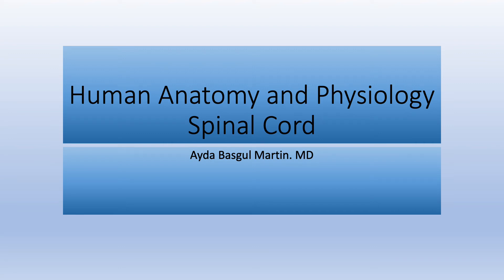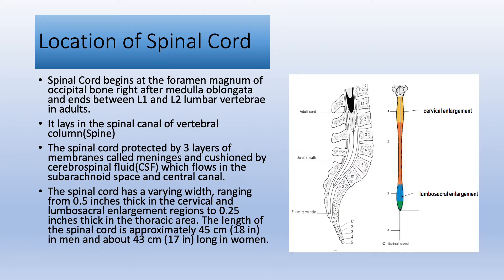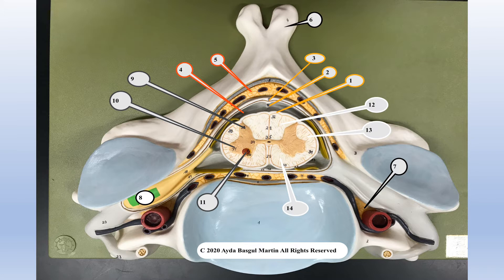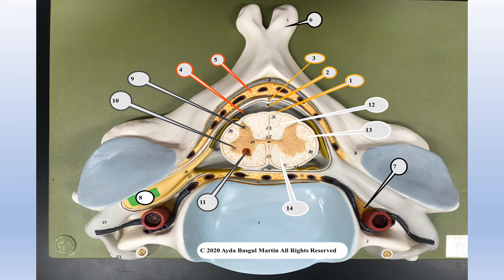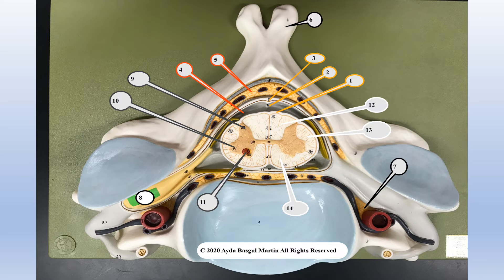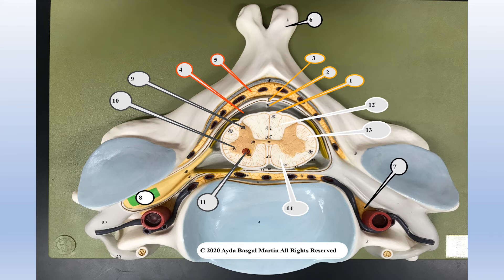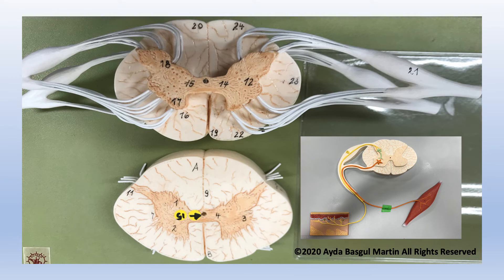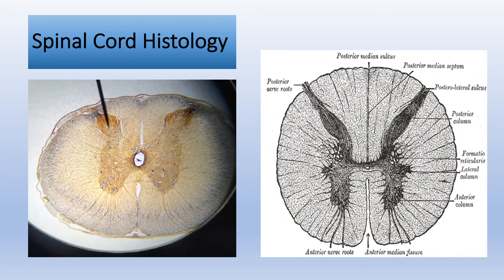Human Anatomy and Physiology of the Spinal Cord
This is the first video I created for my students to help them to increase their success.